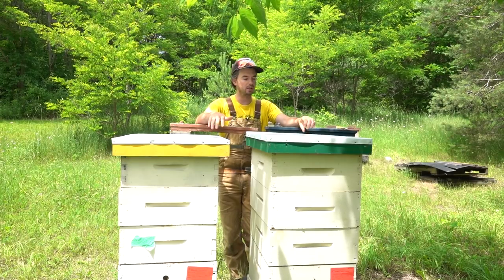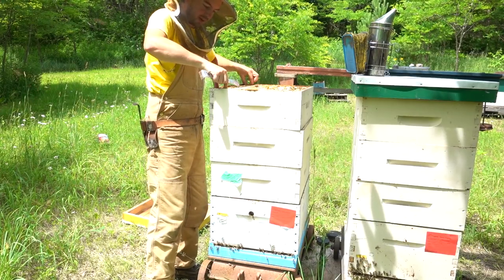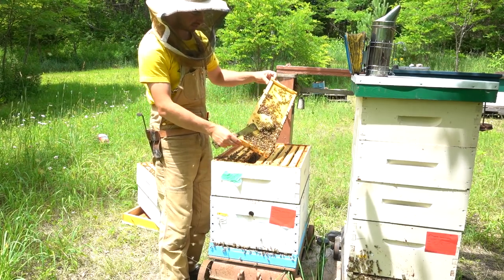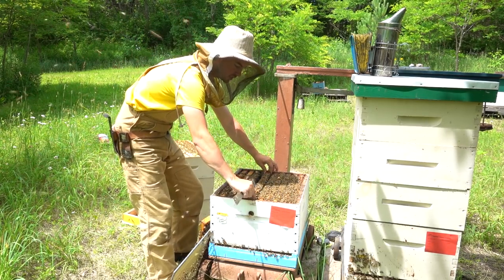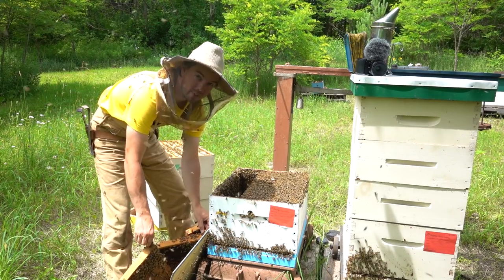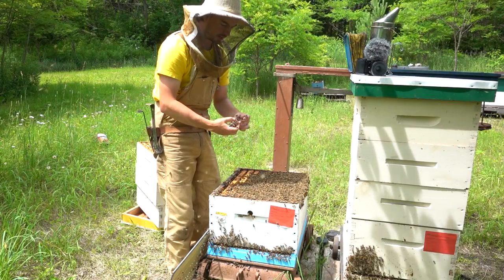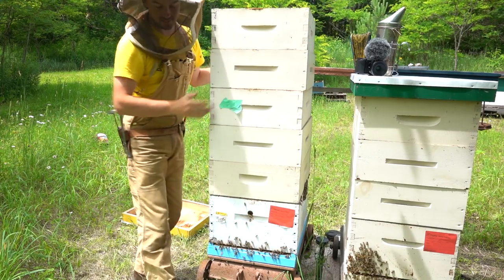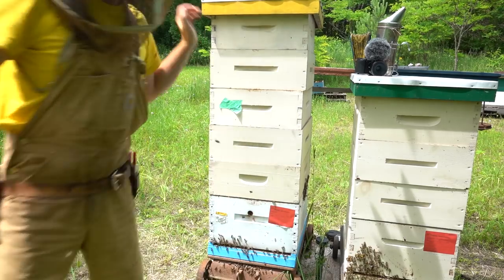An Efficient Single Brood Chamber Colony (June 26 Part 1)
In this video I'm taking another look through the scale hives as we prepare for what should be the peak honey flow of my season (but I've been wrong before). Part 1 of 2 because I spent too much time explaining how efficiently this yellow hive is using their space in the brood chamber.